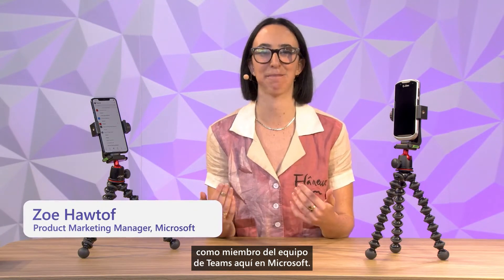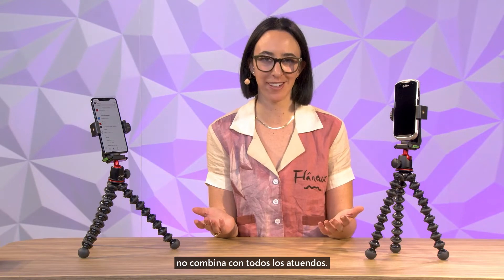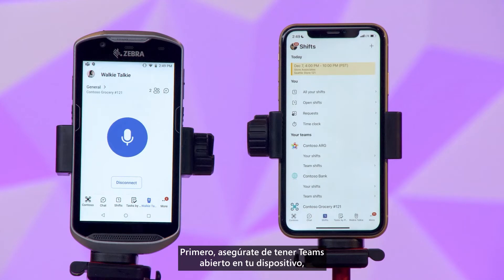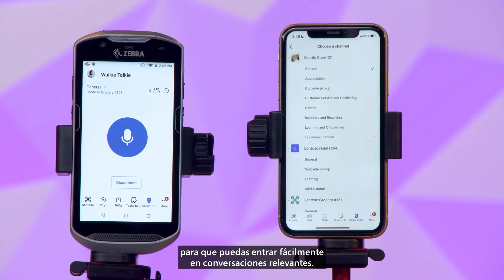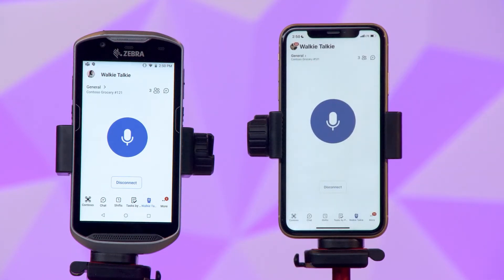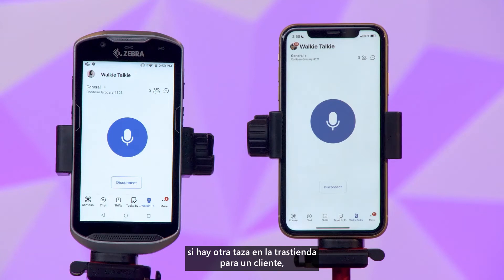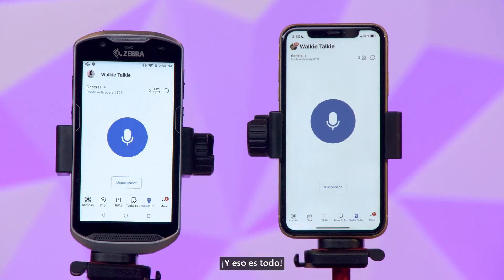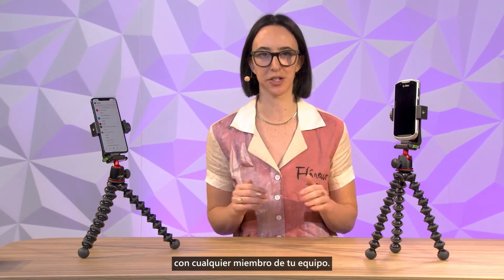Cómo usar Walkie Talkie en Microsoft Teams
Zoe Hawtof, parte del equipo MicrosoftTeams, demuestra una forma rápida para que tus departamentos y equipos de primera línea puedan comunicarse entre sí.

Walkie Talkie en Teams te brinda una experiencia de pulsar para hablar en cualquier dispositivo móvil para conectarse instantáneamente con cualquier miembro de tu equipo.

Walkie Talkie es una aplicación de Teams, así que comienza por buscar Walkie Talkie y agregarlo a Teams a través de App Store. Si no ves ninguna aplicación (o solo algunas), comunícate con tu equipo de TI o consulta la página de Microsoft Docs sobre cómo administrar tus aplicaciones en el centro de administración de Microsoft Teams

Obtén más información sobre aplicaciones y flujos de trabajo en Microsoft Teams

Comienza a comunicarte con tu equipo a través de Walkie Talkie